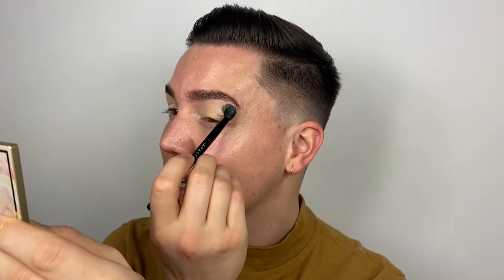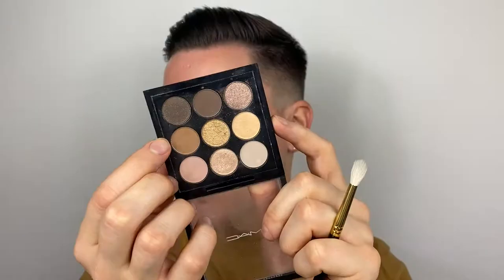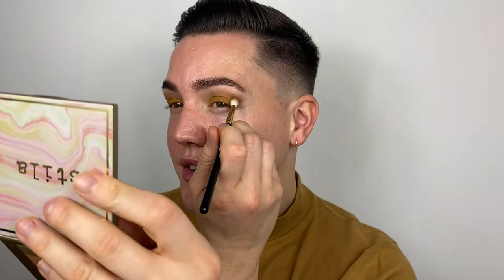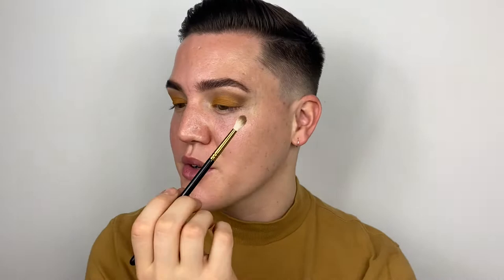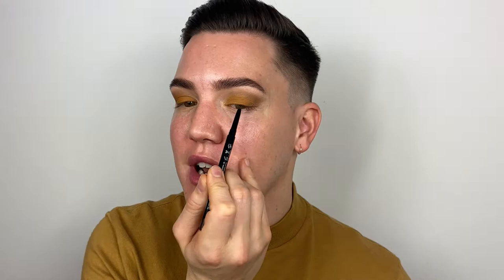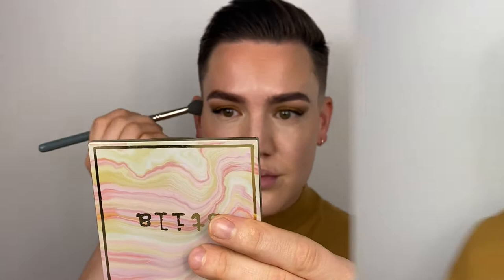Wearable Instaglam for Hooded and Downturned Eyes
So, let's get serious... We've seen about a ZILLION full "instaglam" tutorials, and we know it looks amazing on camera. But how do we transition the tips and tricks to your makeup routine so that you can wear this stuff in real life? Enter this tutorial.

There's also a hefty section on eyeshadow for hooded and downturned eyes, so keep a watch out for tips.

Products:

MAC Cosmetics - Paintpot - Soft Ochre
MAC Cosmetics - Eyeshadow - Cork
Anastasia Beverly Hills - Loose Eyeshadow (shade unknown)
Mii Cosmetics - Skyliner Eye Pencil - Twilight
Huda Beauty - Legit Lashes Mascara
Kiss Lashes - Haute Couture Trio Lashes - Short
Estee Lauder - Doublewear Stay in Place Concealer
Laura Mercier - Flawless Fusion Ultra Longwear Foundation
MAC Cosmetics - Prep and Prime Oil
Nudestix - Nudies Matte Bronze - Bondi Bae
Charlotte Tilbury - Beauty Light Wand
Rodial - Instaglam Compact Deluxe Contouring Powder - 03
NARS - Light Reflecting Setting Powder Loose - Crystal
MAC Cosmetics - Studio Chromographic Pencil NC15/NW20
MAC Cosmetics - Matte Lipstick - Yash
Kevyn Aucoin - Unforgettable Lip Definier - Undressed